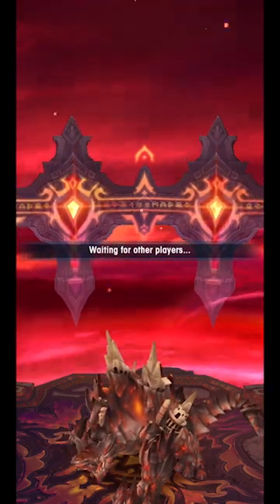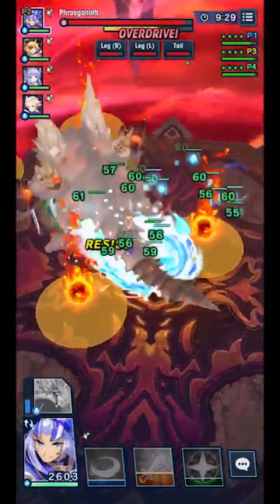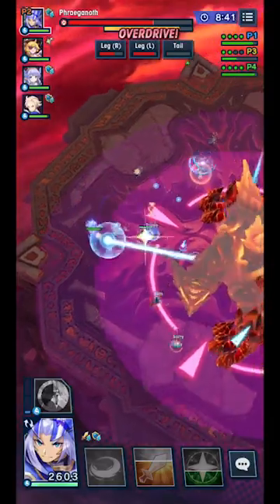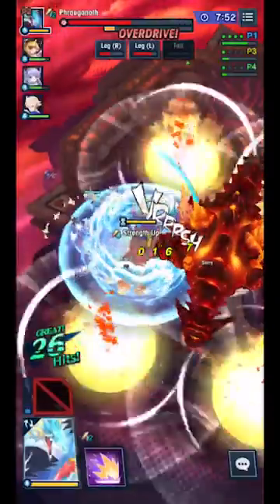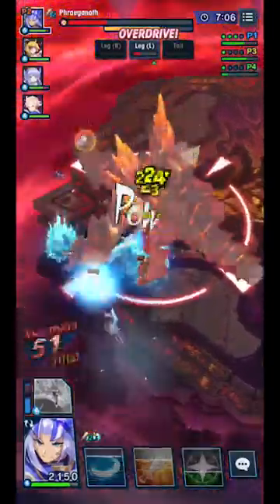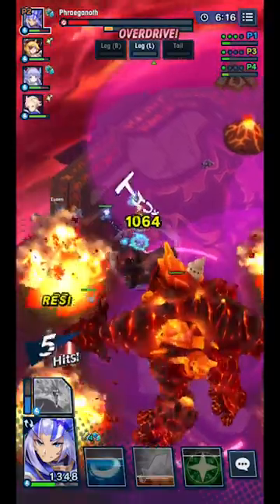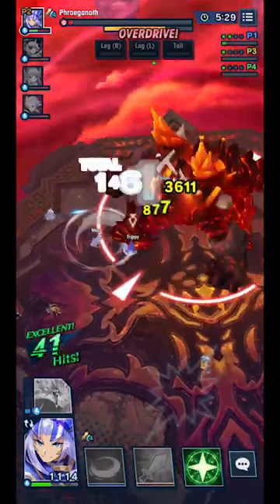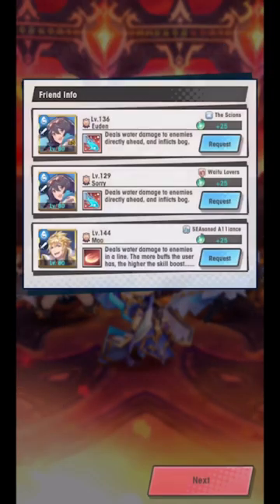Dragalia Lost - Tips VS Phraeganoth: Astral Raids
Images found through Google Images.
Game played is owned by the respected publisher.
This video is owned by PokemonTripHD, unless images/music/video is specified in the above description or in the video.